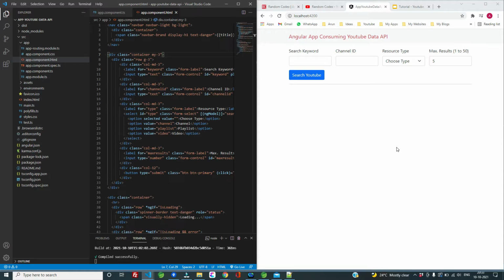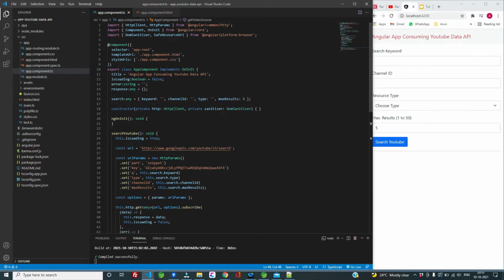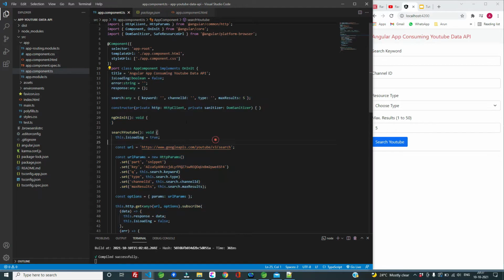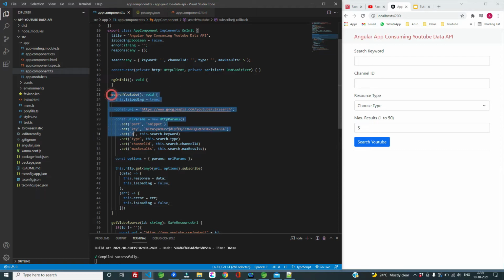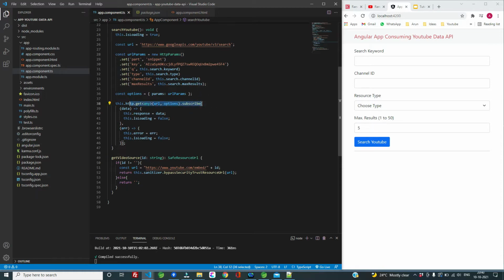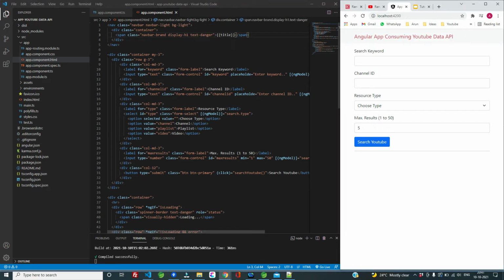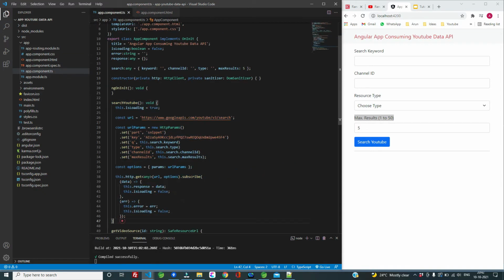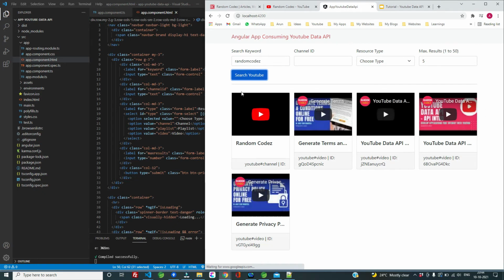YouTube Data API - 15 - Angular App integrated with YouTube search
YouTube Data API - Angular App integrated with YouTube search